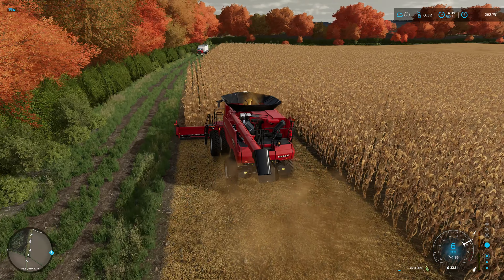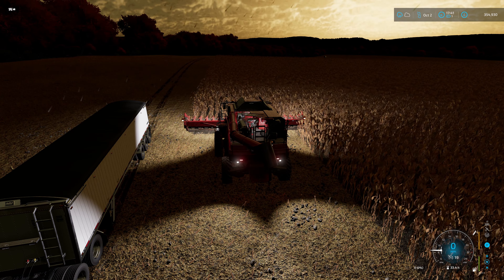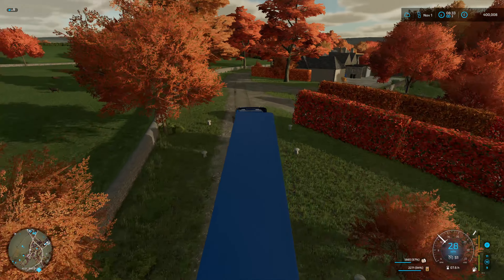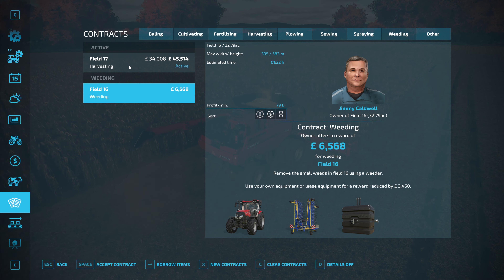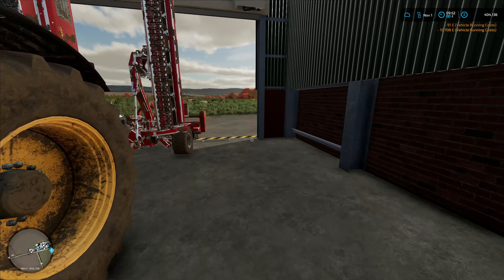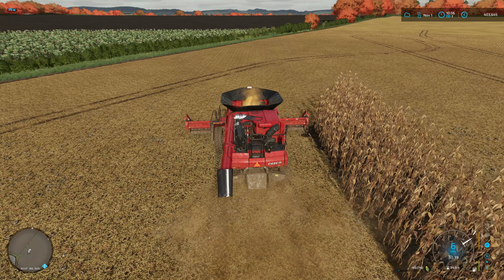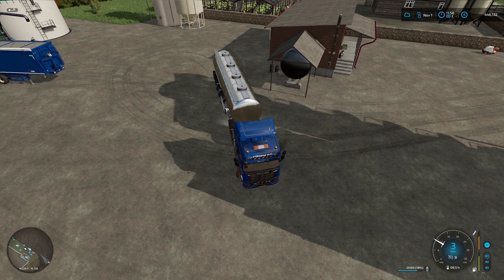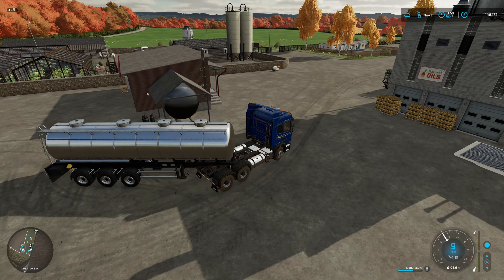CORN CONTRACT!!! - Calmsden Farm Ep 73 - Farming Simulator 22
Welcome back to Calmsden Farm! We are working on a corn contract!!

Enjoyed this video? Maybe by me a coffee